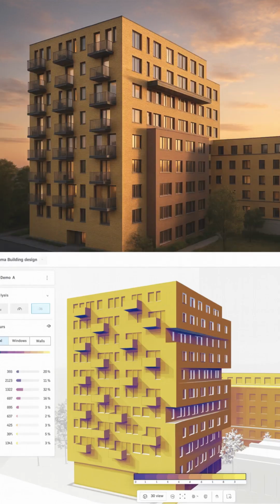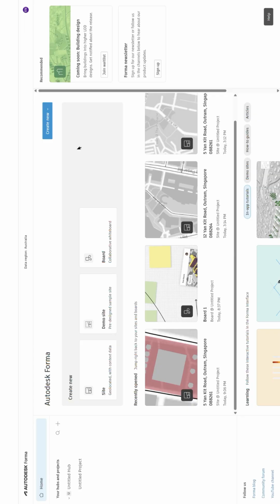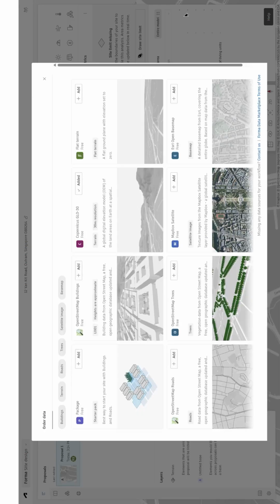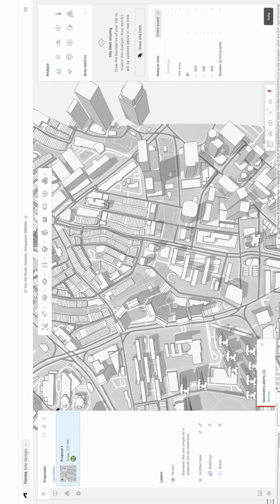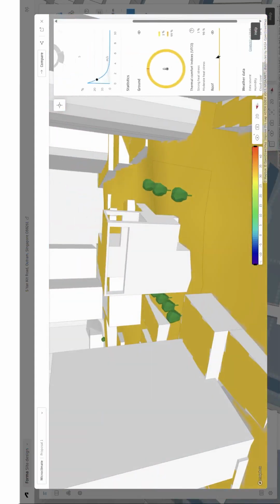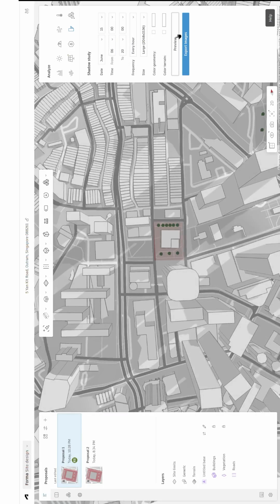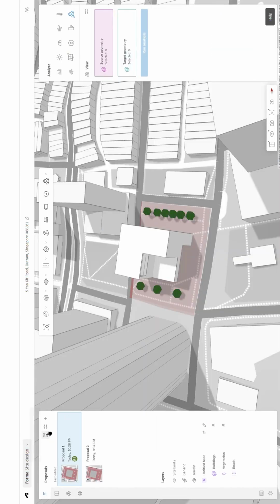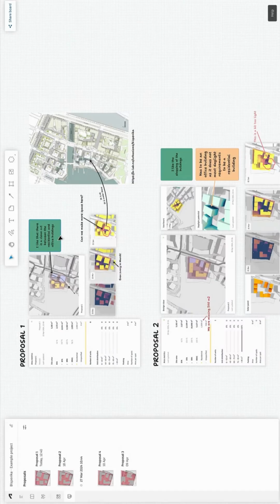Because Manual Site Analysis is Painful: Al-Driven Site Analysis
by NUS CDE Architecture — NEO RUI EN & VERA LU XUAN